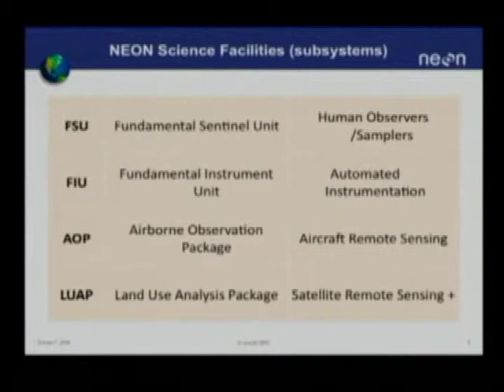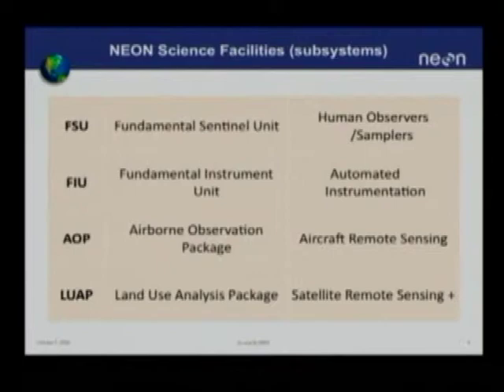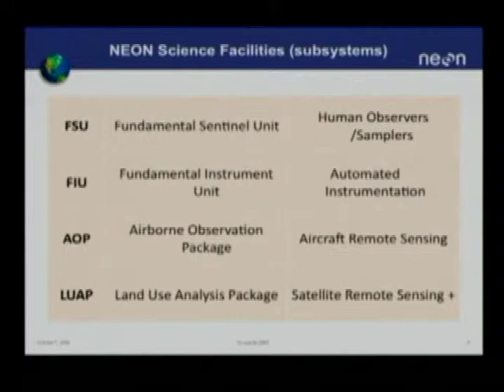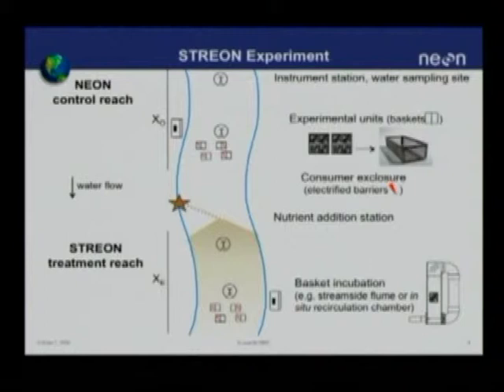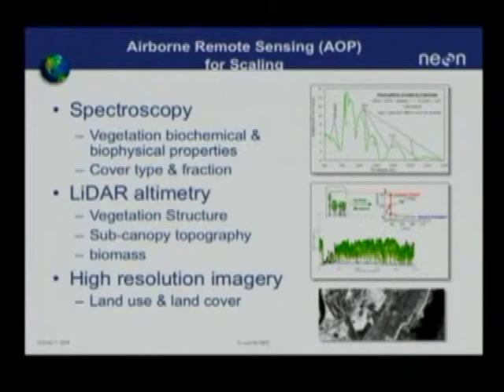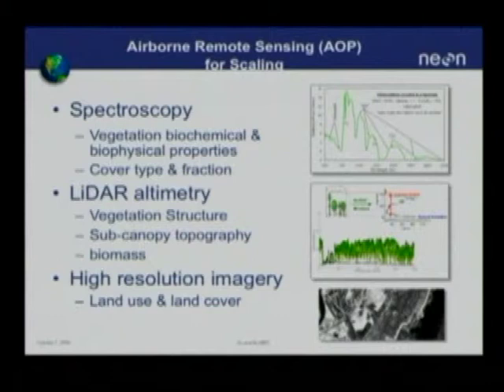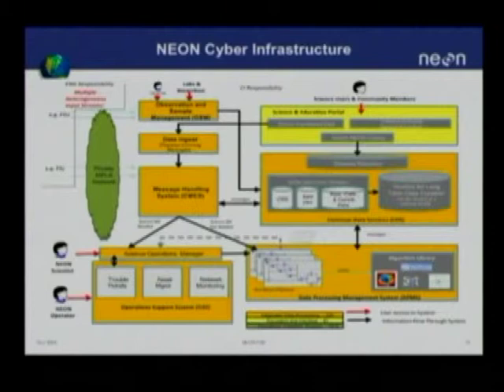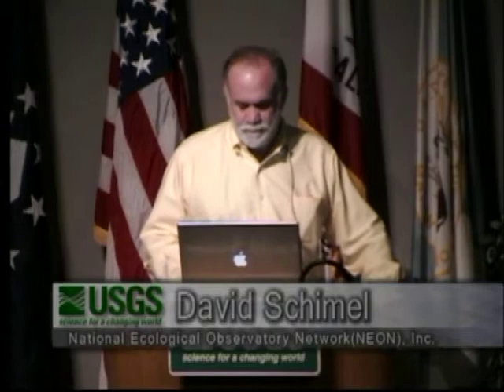Dr. Schimel on NEON @ USGS Colloquium Part 2: Observation infrastructure deployment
Measurement subsystems, Manipulative aquatic experiment, Cyberinfrastructure, Data products, Information Products.